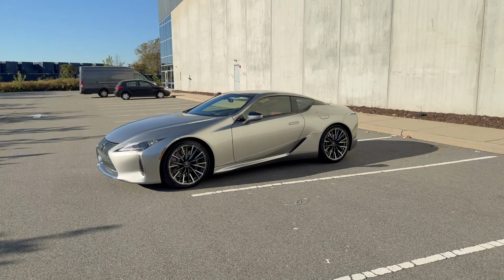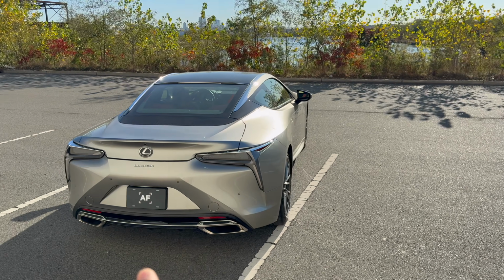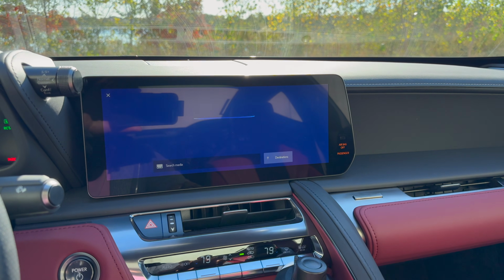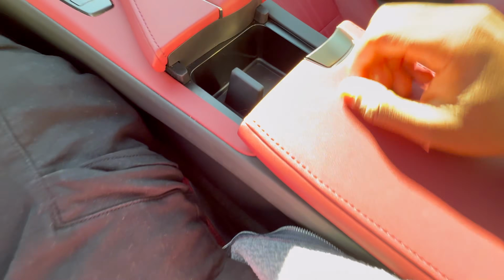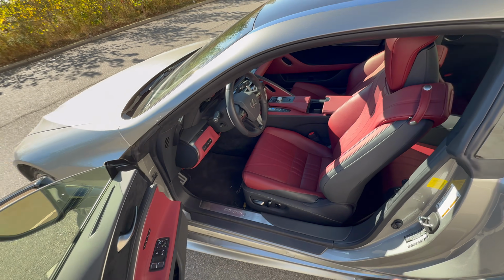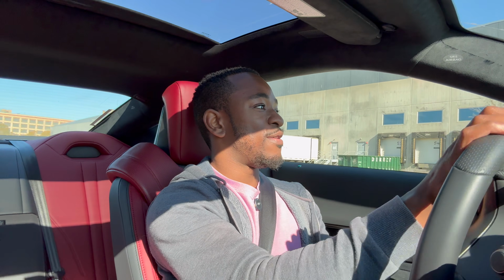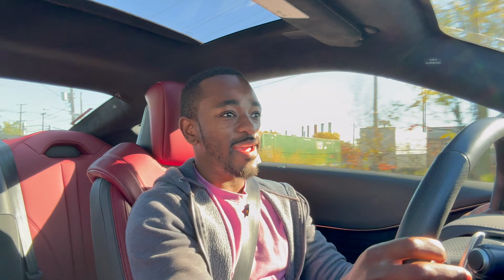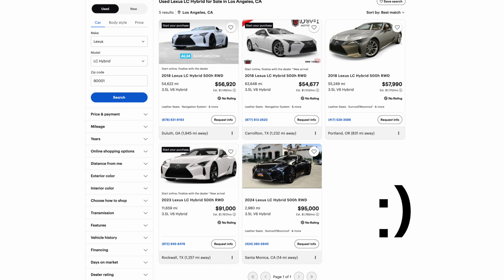The Hybrid Lexus: Please Try Again.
The Lexus LC500h could be for no one and everyone at the same time.

Hollyland Lark M2 Wireless Microphone